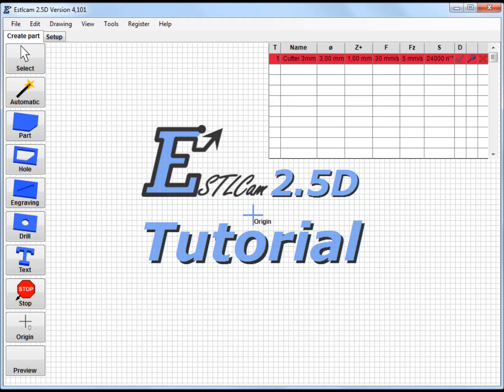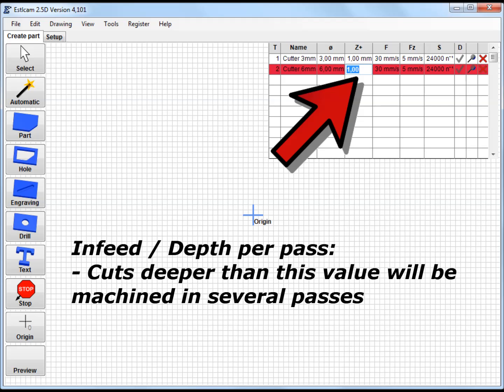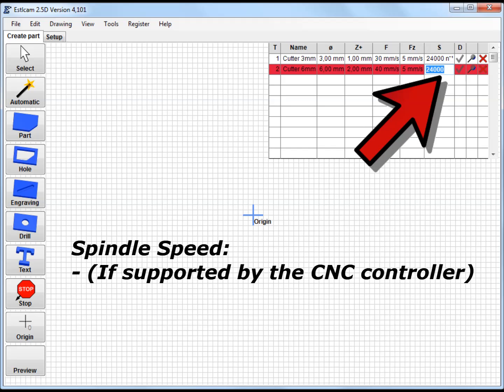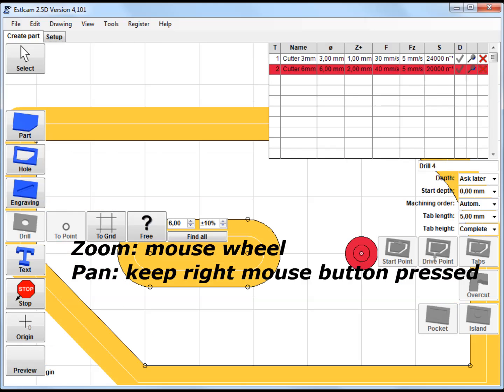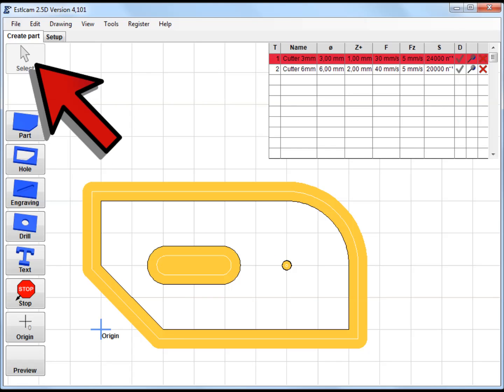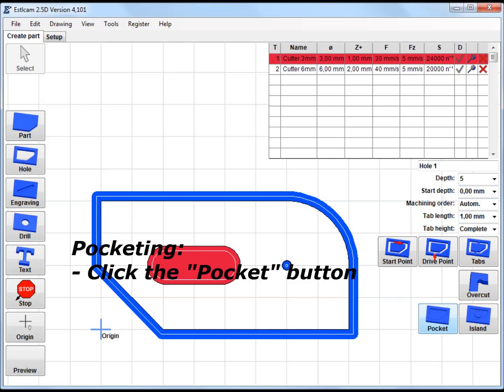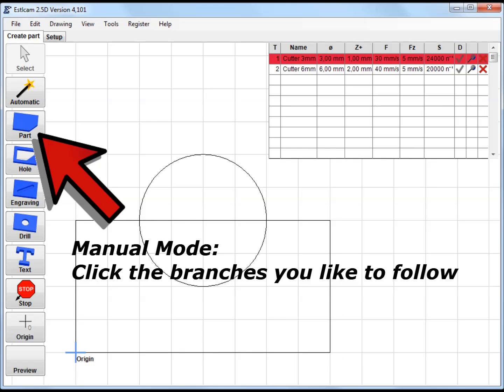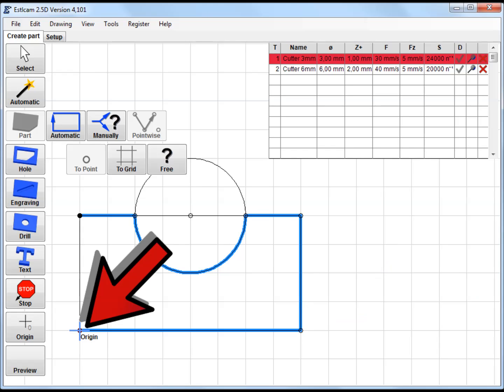Estlcam 2.5D Tutorial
This is a short tutorial for my 2.5D CAM software "Estlcam 2.5D"